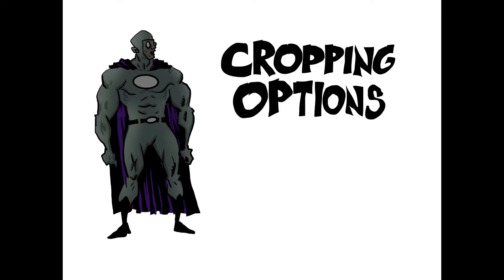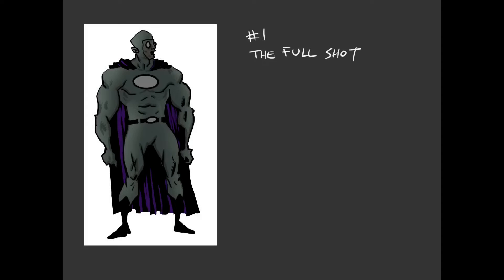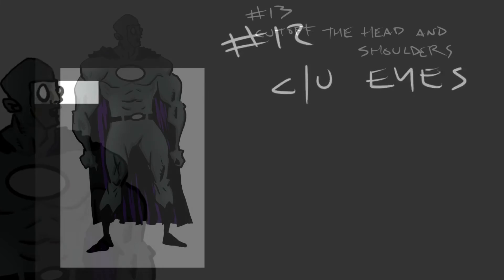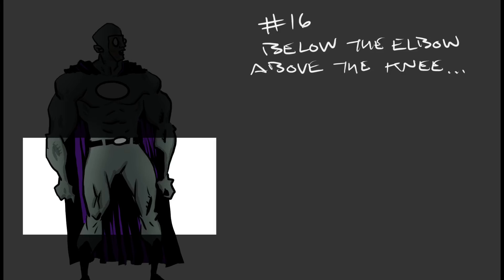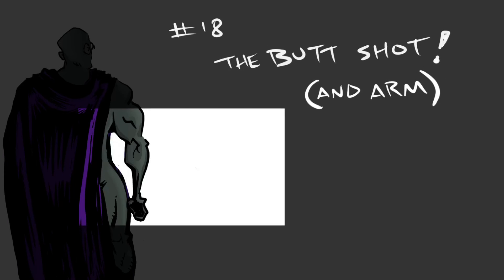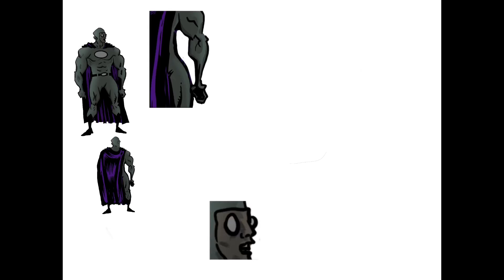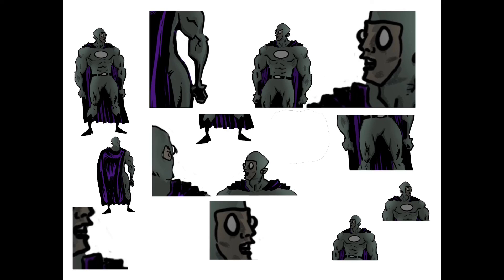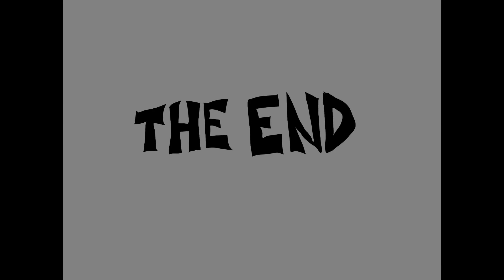Cropping options...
Cropping gives you options for panel variety and can help you not have to draw so much!